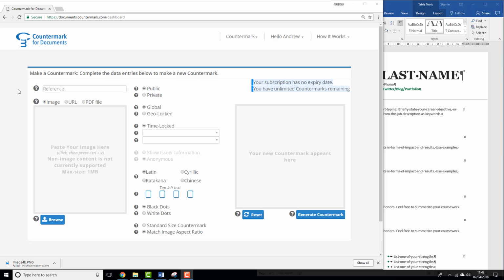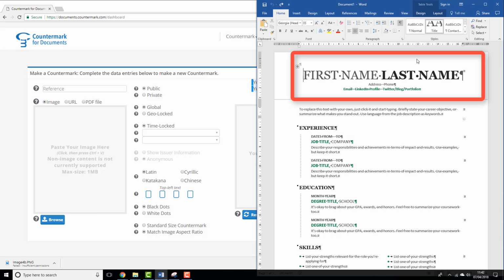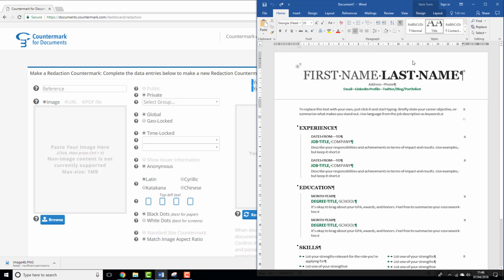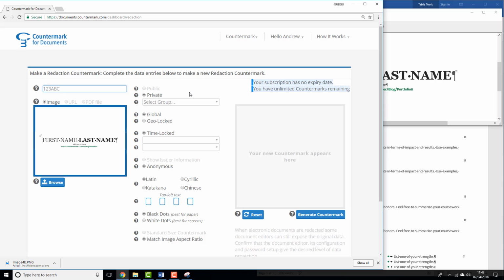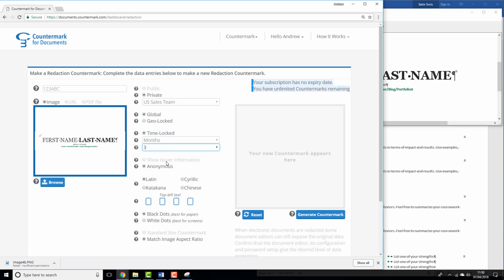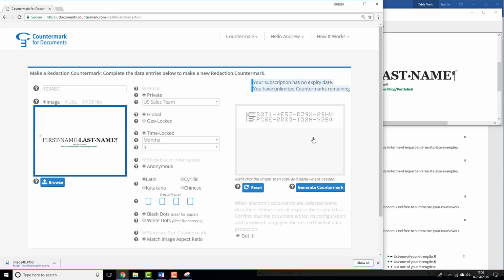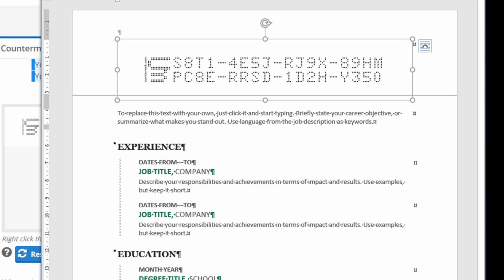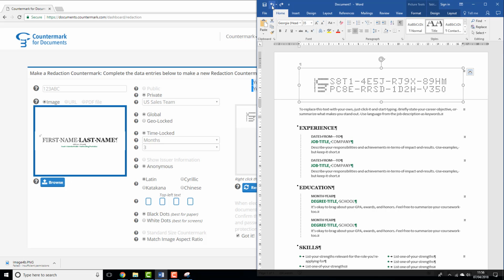7 Using a Countermark in a Word document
This video shows how to insert a Countermark into a word document, the same process is used for PDF or other office applications